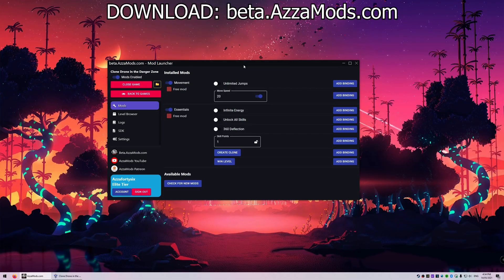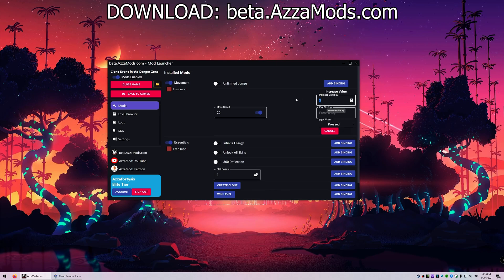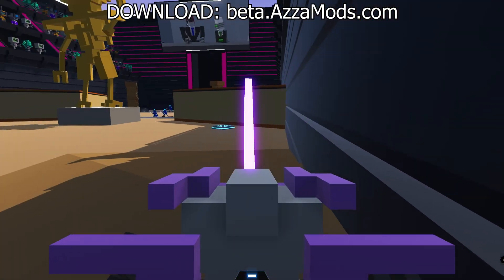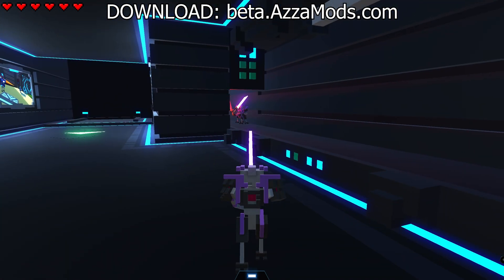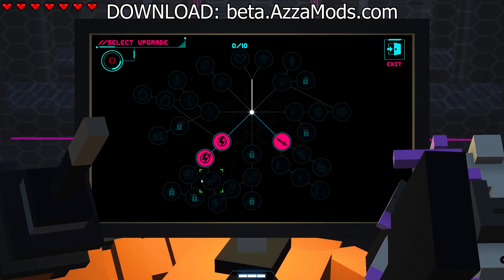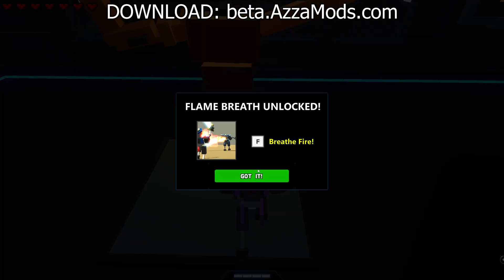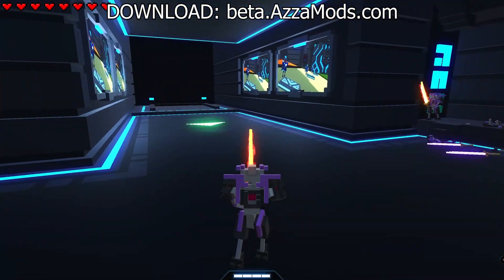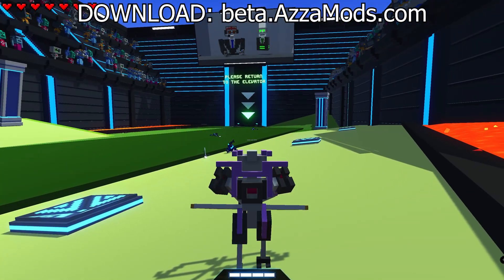AzzaMods Mod Launcher Keybinds Update | beta.AzzaMods.com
Today we released the Keybinds Update for the AzzaMods Mod Launcher. You can download and use the Mod Launcher for free and read more about the update on our blogs